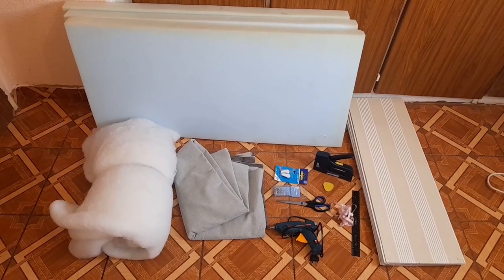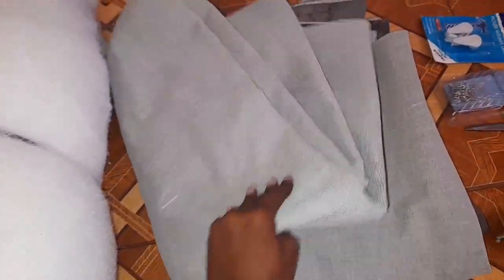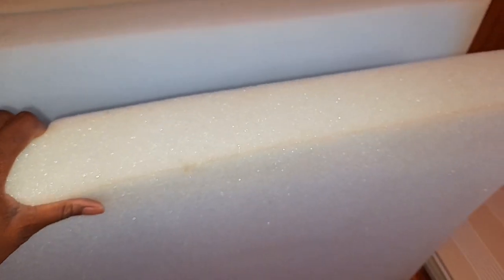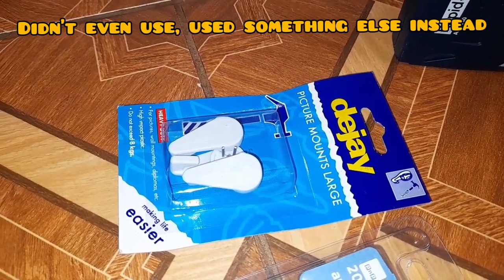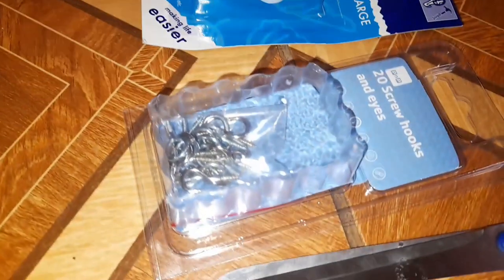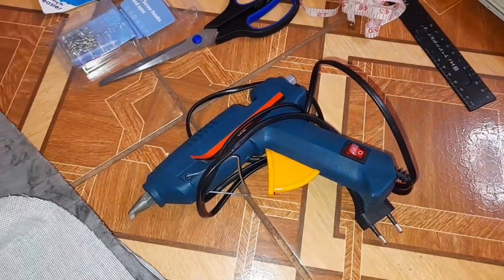DIY TUFFFED VELVET HEADBOARD | UPHOLSTERED REMOVABLE PANEL HEADBOARD | 2021 | SOUTH AFRICAN YOUTUBER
💜Open me⬇💜

Material Used:
1. Crushed grey velvet upholstery fabric 2m
2. batting fabric 2m
3. sponge
4. Staple gun
5. glue gun/ Adhensive spray
6. double sided

Here's a R50 off coupon for your first order at Cosmetic Connection eCommerce.

🎵 Music 🎵
Musician: LiQWYD